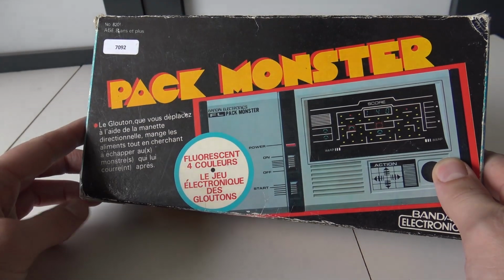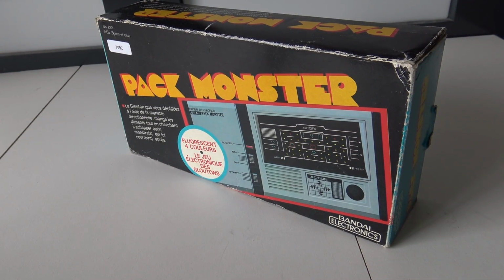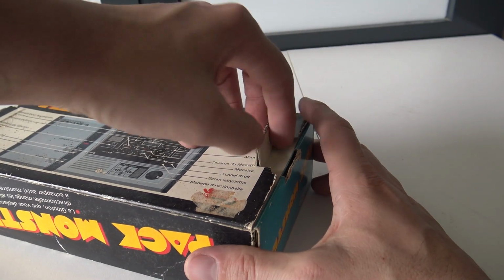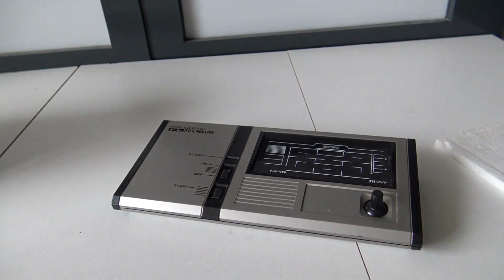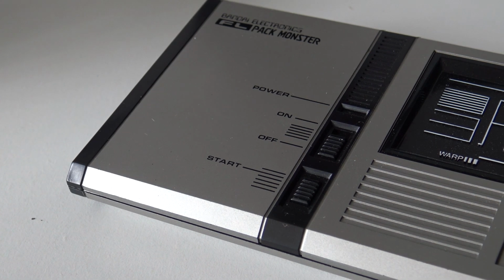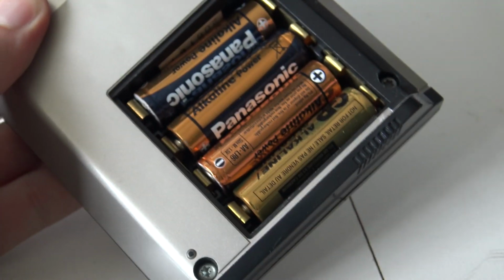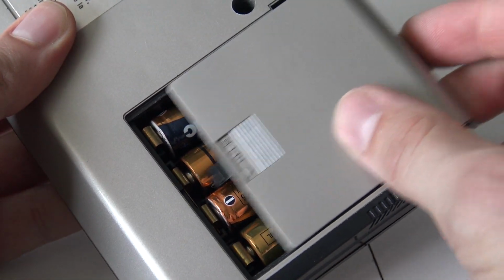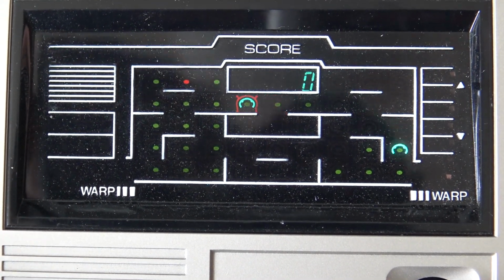Pac-Monster LCD Retro Gaming or just a Fake Pac-Man Game ?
This video we are going to unbox, test and play this Retro LCD Pac-Man Game named Pac-Monster. How does it play ?

For more awesome wicked video's !